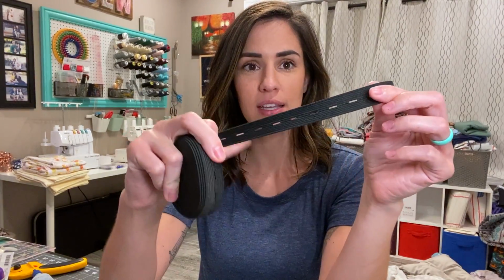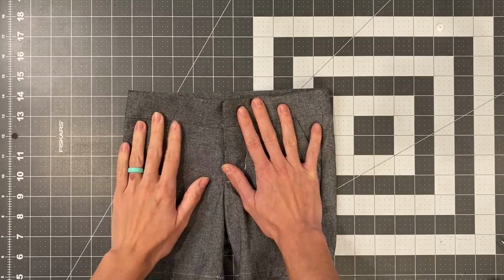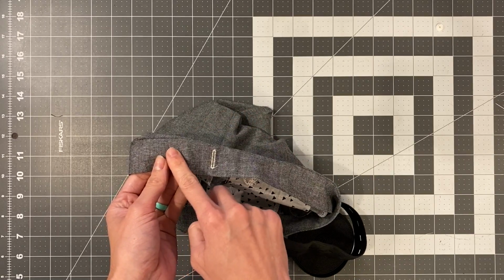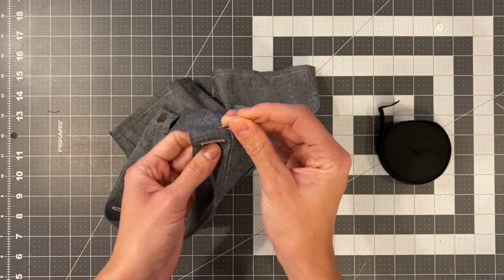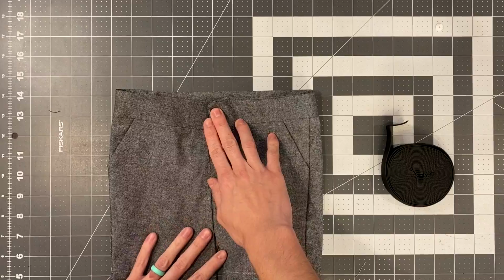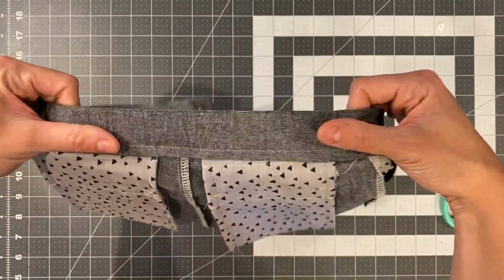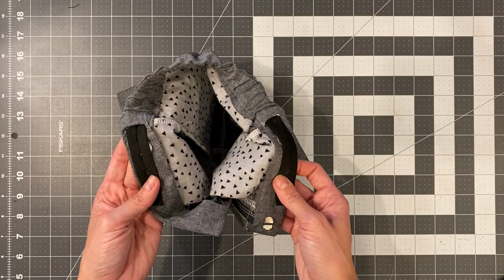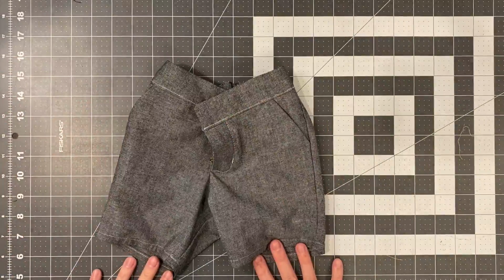Grady SAL - Button Elastic Waistband Hack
A quick tutorial showing how to install button elastic to your Grady pants to make the waistband adjustable. This applies to both the fitted and back elastic waistbands options.